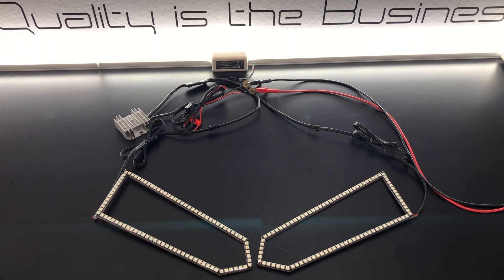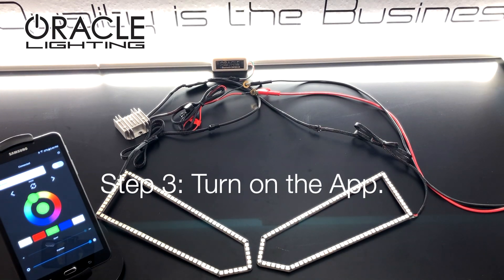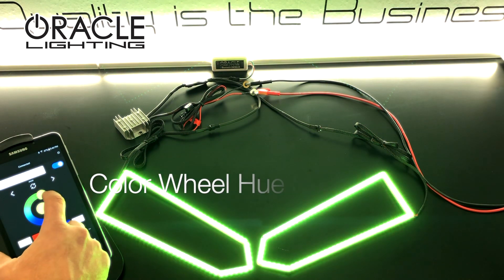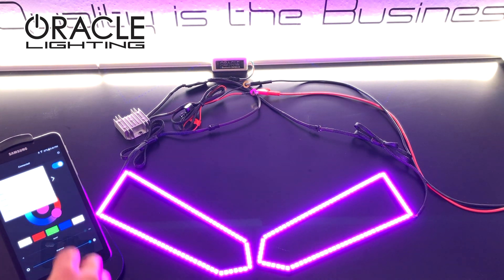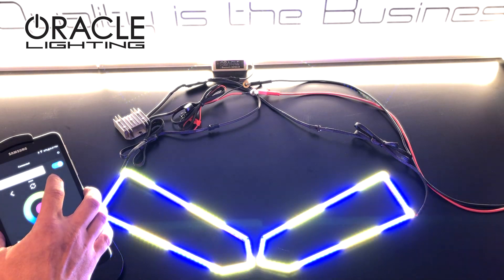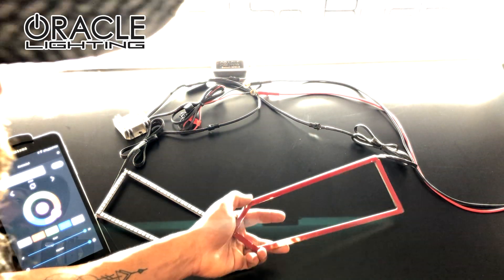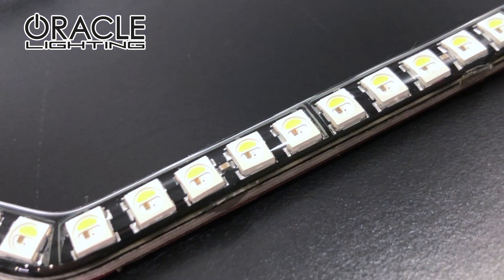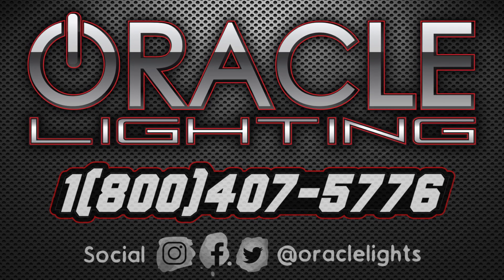Polaris Ranger ORACLE Dynamic RGBW Headlight Halos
The new ORACLE Lighting Dynamic ColorSHIFT Halos are the latest advancement in our expansive lighting modifications. The Dynamic features allow the user to run multiple moving color patterns through the PCB, creating a vivid eye-catching lighting effect.

These halos feature our traditional RGB ColorSHIFT technology along with an extra "White LED" which allows for truer white tones, a crisp white DRL color option and the ability to instantly switch over for 100% legal road driving.

Conveniently controlled through a free smartphone App, the system features over 200 pre-programmed moving patterns as well as static color control and white DRL mode.

The new ORACLE Lighting DYNAMIC ColorSHIFT LED Halo kit includes everything you need to install and operate the halos on your rig.